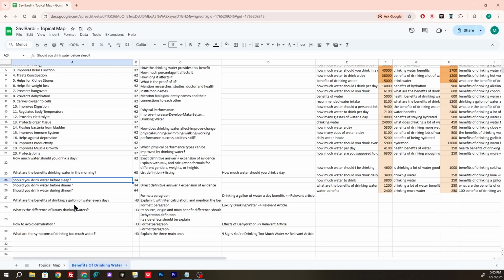Semantic SEO Course By Muhammad Saad Lecture #33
Upleadseo.com